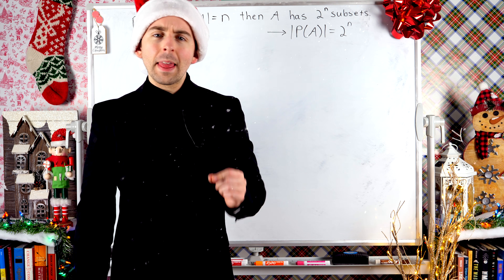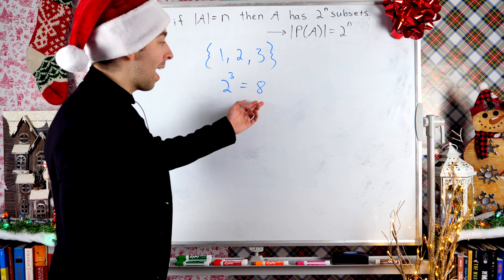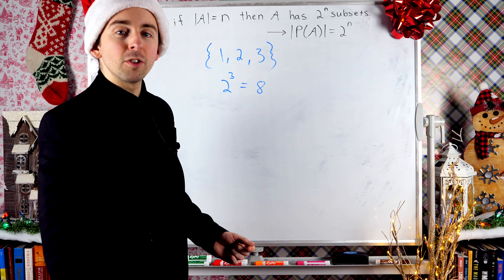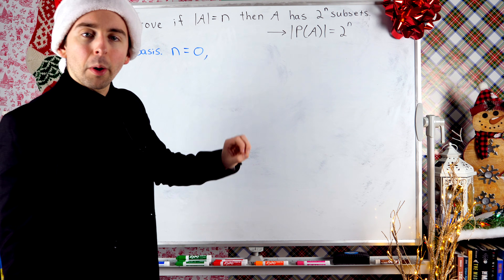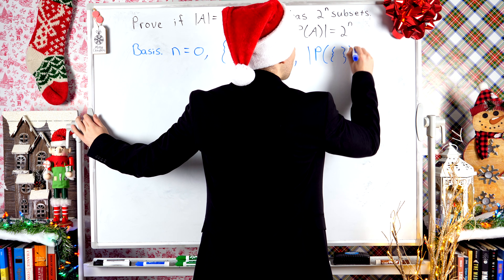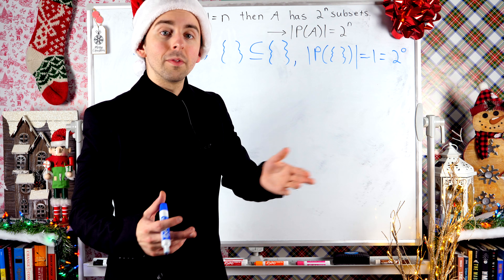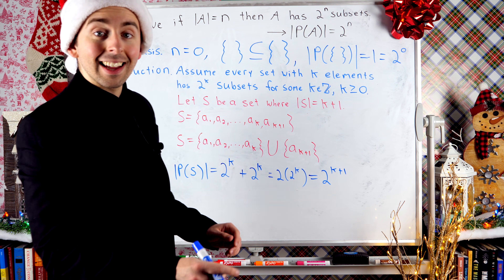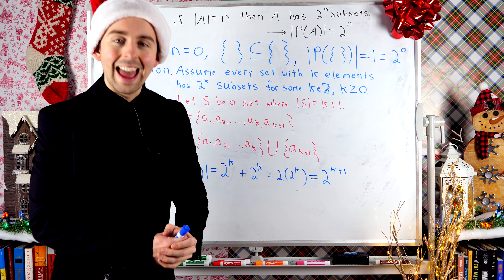Proof: Number of Subsets using Induction | Set Theory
We prove that a set A with n elements has 2^n subsets. Thus, we're also proving that the cardinality of a power set is 2 to the power of the cardinality of the set we're taking the power set of. If |A|=n then |P(A)|=2^n. We prove this using mathematical induction. Give it a try yourself - this is a great basic example of an induction proof!